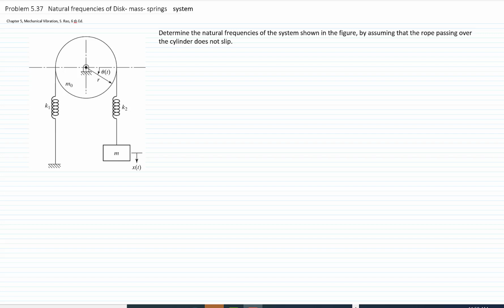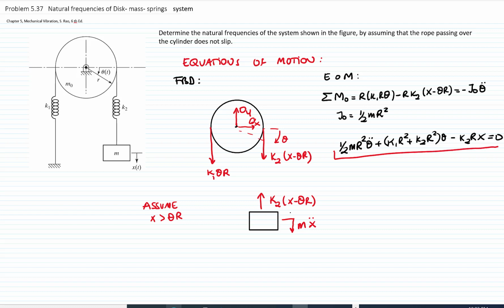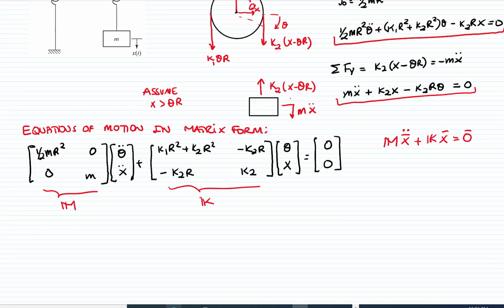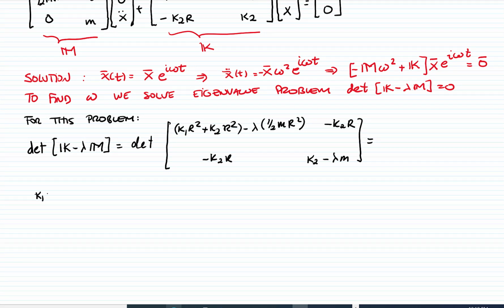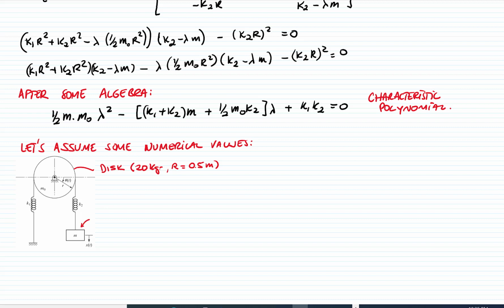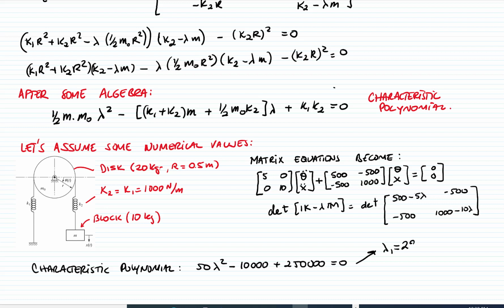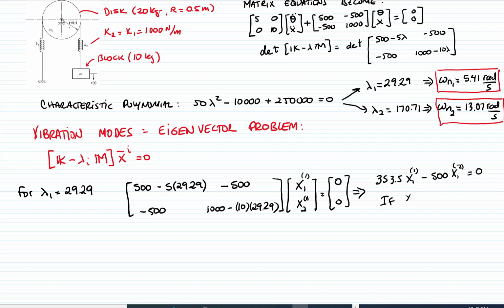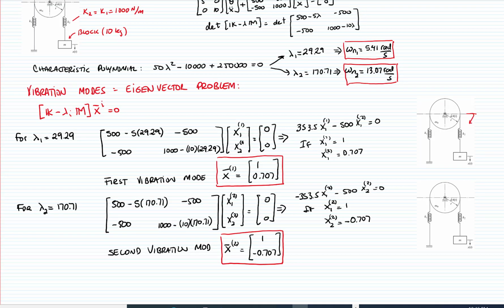Problem 5 37 Finding natural frequencies of Disk block springs system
MECHANICAL VIBRATIONS
Natural frequencies and vibration modes of two degree of freedom system